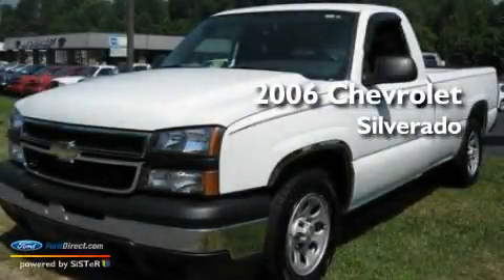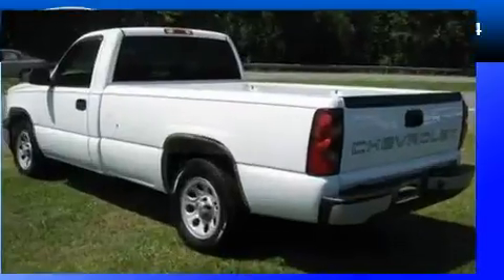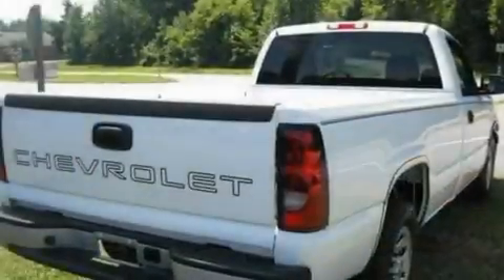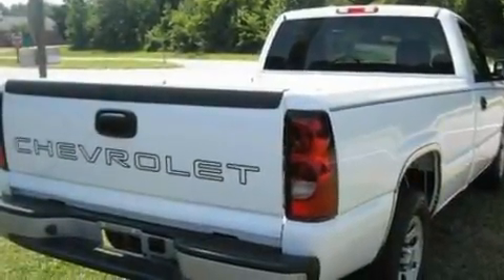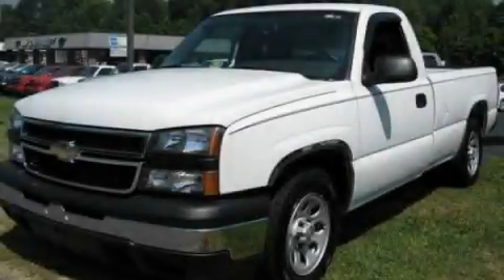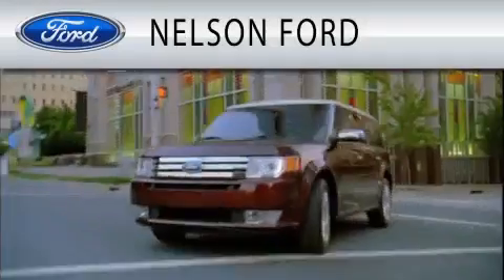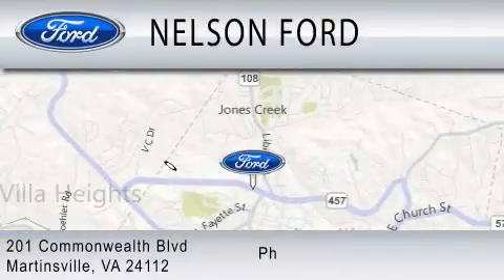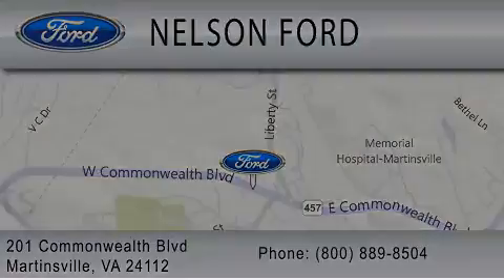2006 CHEVROLET SILVERADO 1500 Martinsville VA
Year: 2006
 Make: CHEVROLET
 Model: SILVERADO 1500
 Engine: 4.8L V8

 Exterior: SUMMIT WHITE
 Miles: 49,933